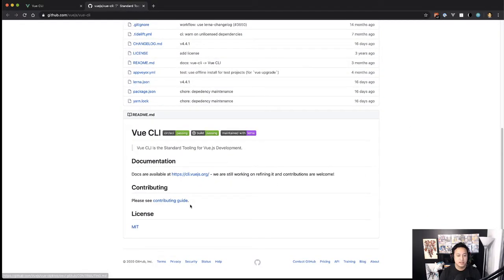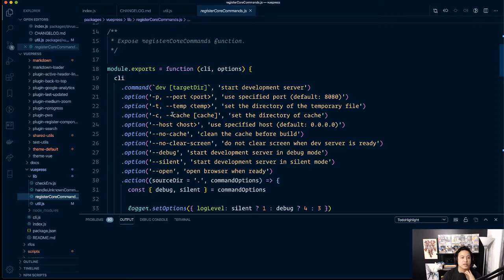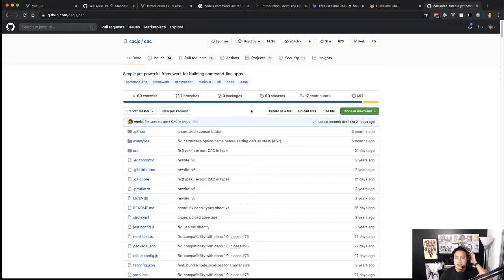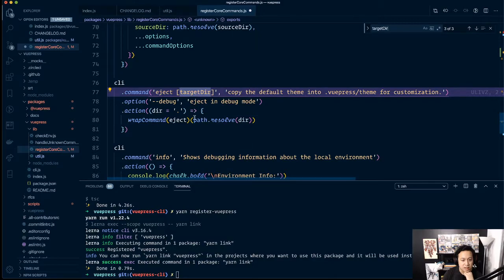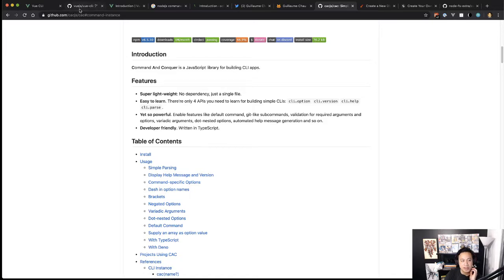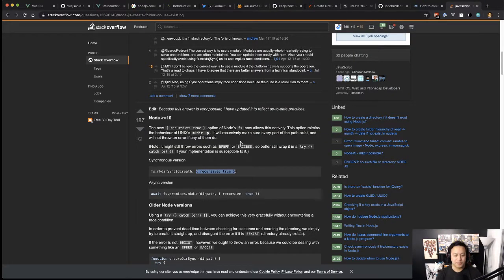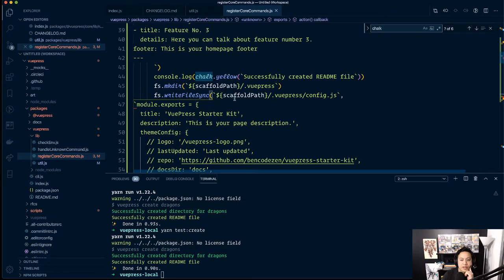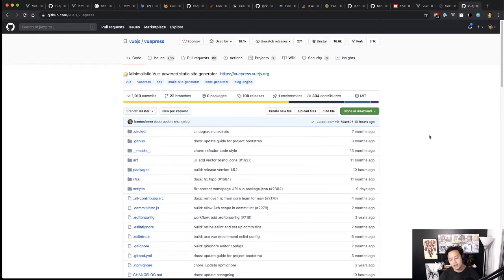Adventures Building VuePress CLI Create - Part 1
In this episode I dive into working on my first CLI tool. In other words, how to make something happen on the user's computer through their commands. Specifically, I'm trying to solve the lack of a `create` functionality in the VuePress CLI.